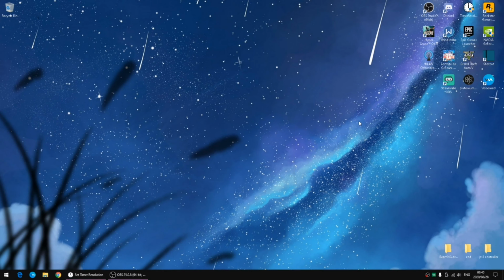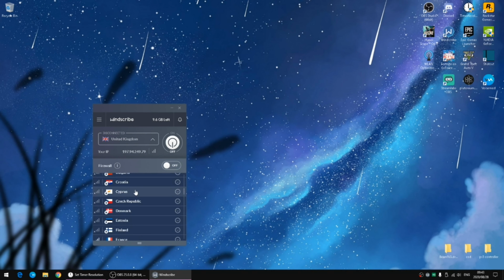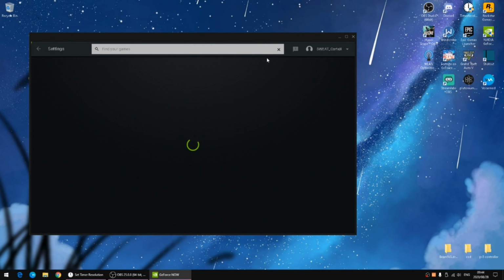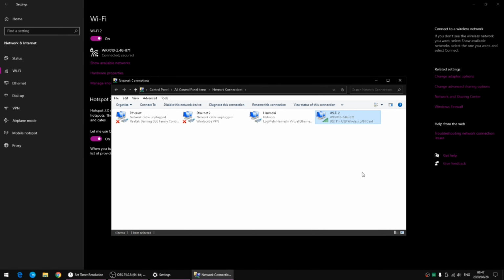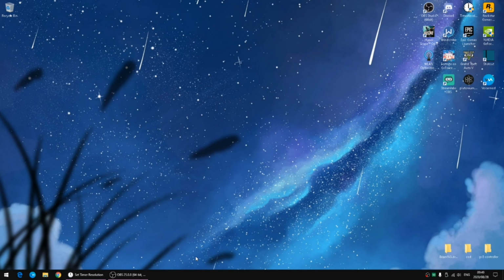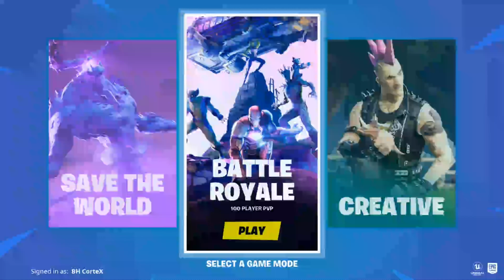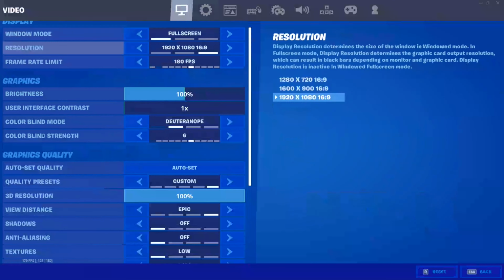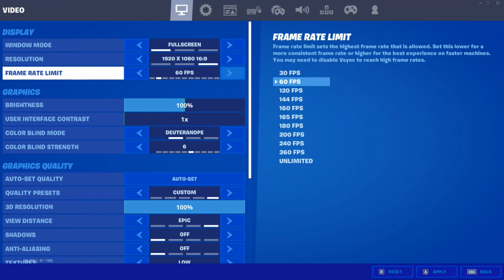Full tutorial on how to fix Geforce Now!! (Watch till the end)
Sorry for making it so long again :(